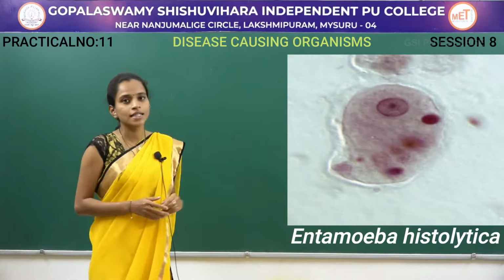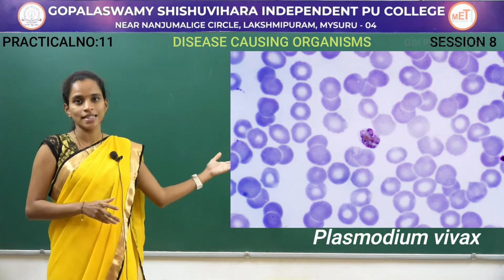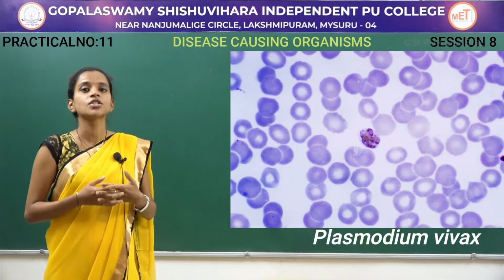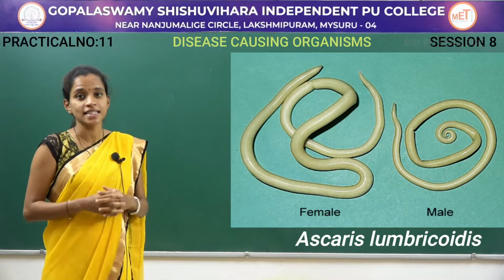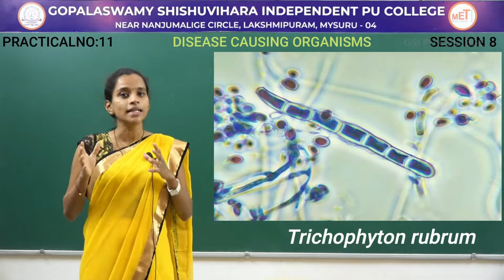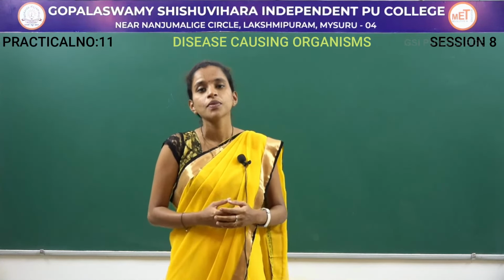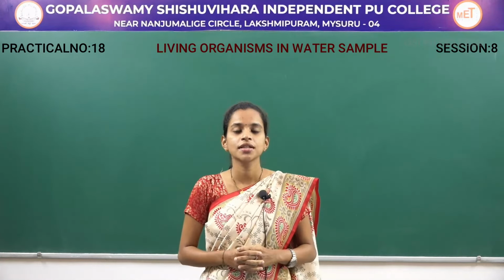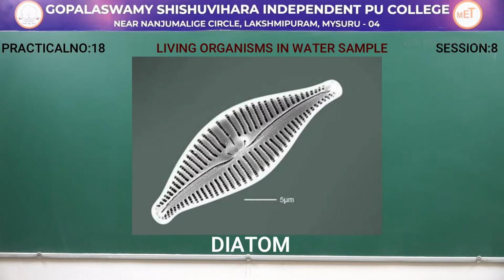BIOLOGY | II PUC | LABORATORY | COMMON DISEASE CAUSING ORGANISM | S08